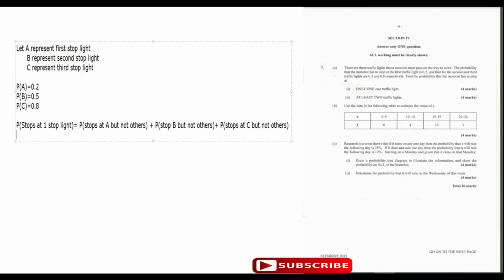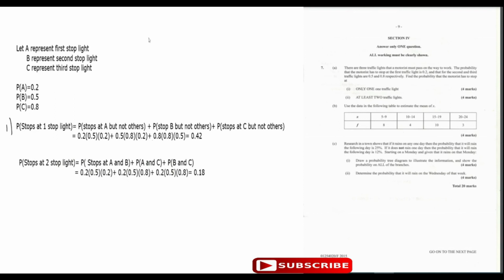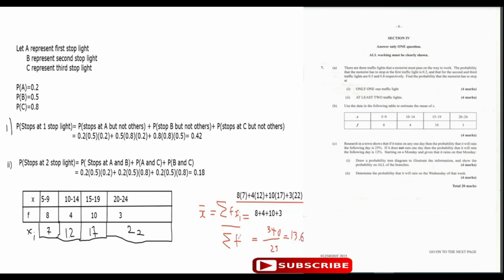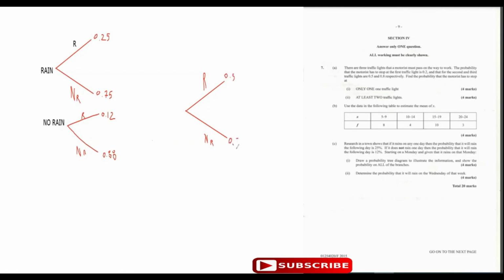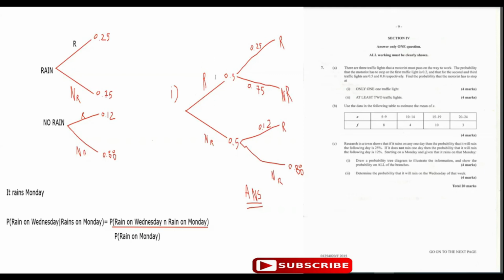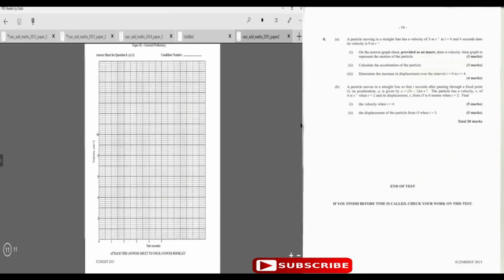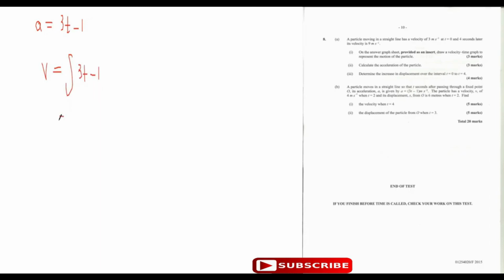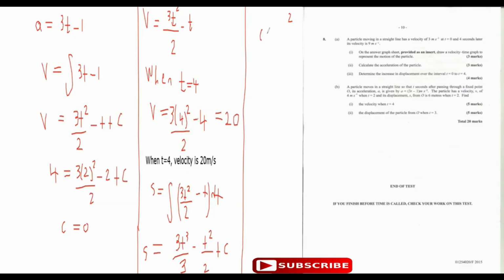CSEC ADDITIONAL MATHEMATICS| JUNE 2015| SECTION 4| STATISTICS AND KINEMATICS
A WORK THROUGH OF JUNE 2015 SECTION 4